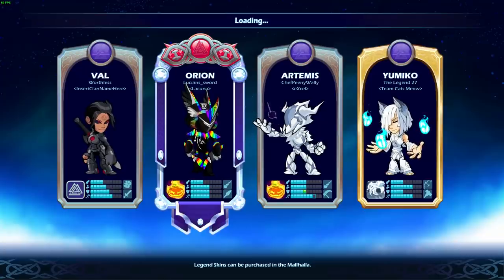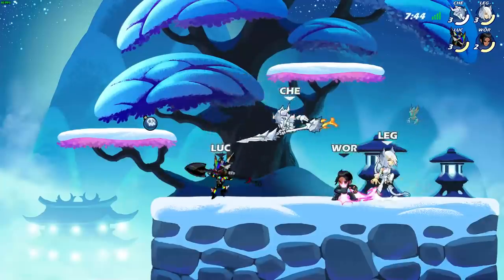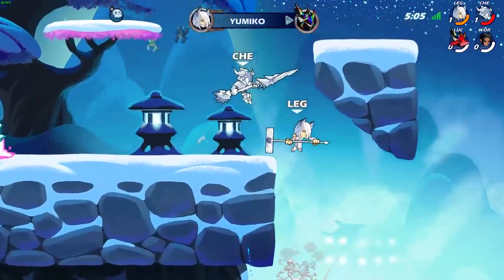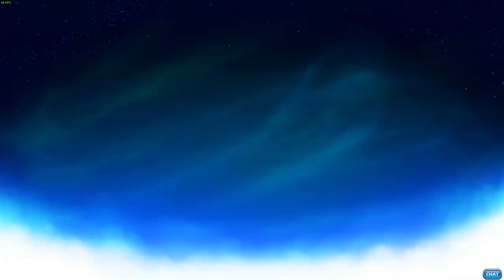► CUSTOM ◄ Chroma Harbringer Orion Skin + Sigs!! + How to Get! • Brawlhalla 1v1 Gameplay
Link to the video with the CHROMA ORION SKIN files!
Here is his Discord username if you want to msg him: (TrX)#2668

FAQ:
- Microphone: Blue Yeti
- Headphones: Razer Kraken
- Keyboard: Razer BlackWidow Chroma
- Mouse: Razer Mamba Hyperflux

Computer:
Intel Core i7 4ghz
16gb ram
SSD+HDDs

About Brawlhalla